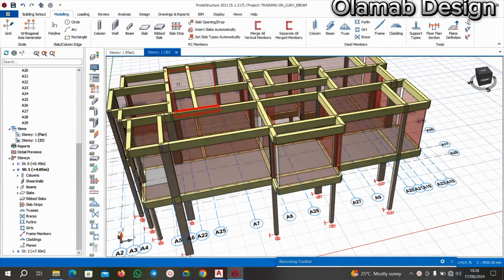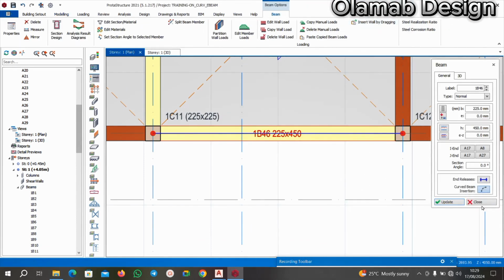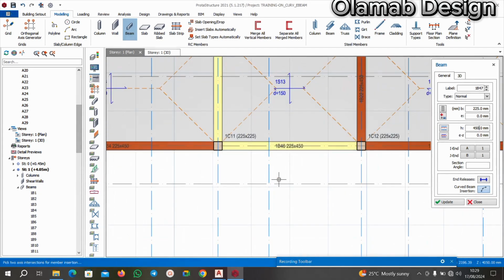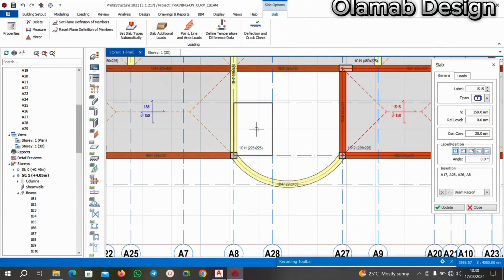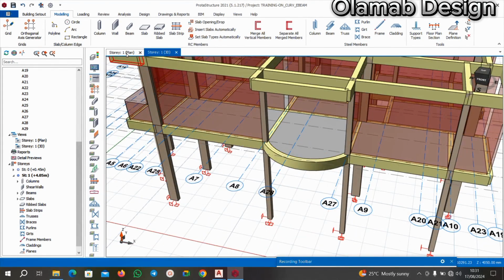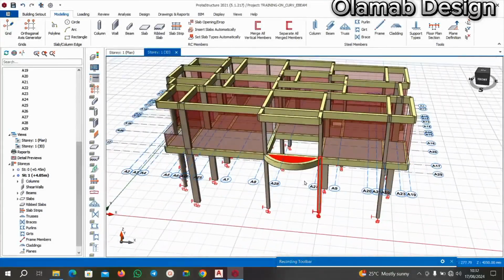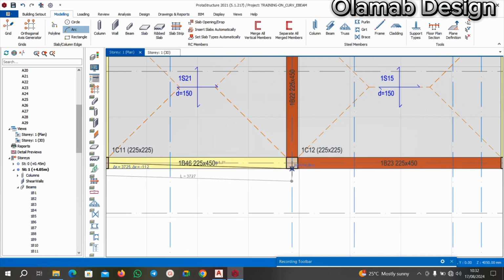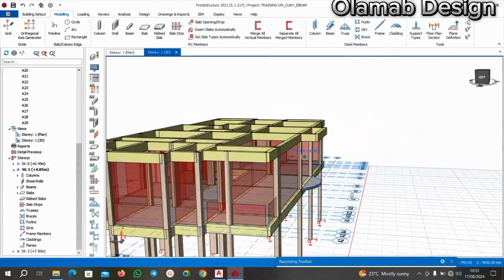HOW TO MODEL A CURVE BEAM AND CURVE SLAB IN PROTA STRUCTURE